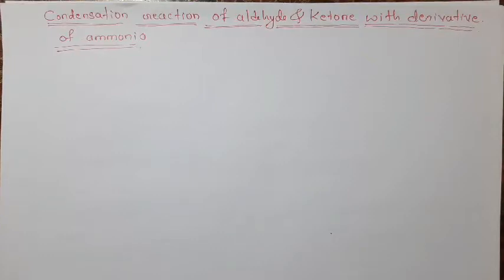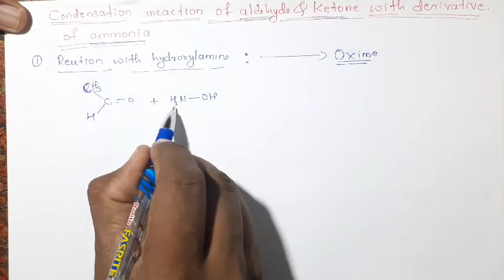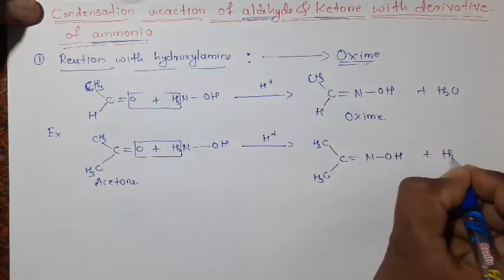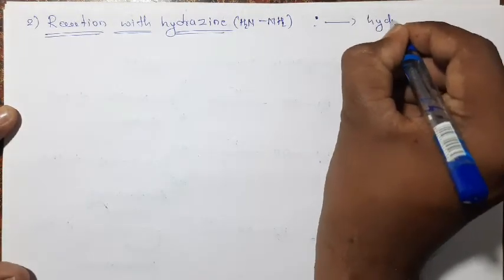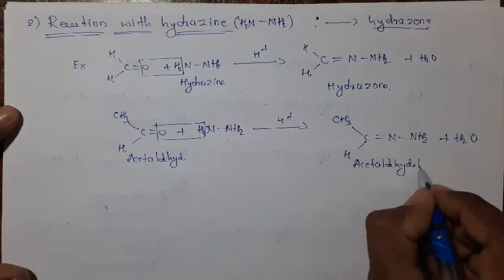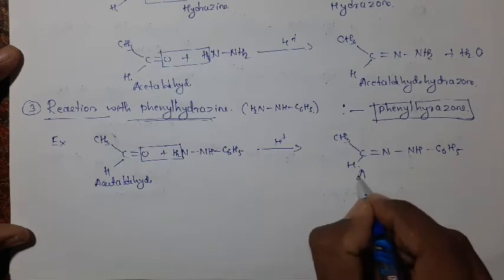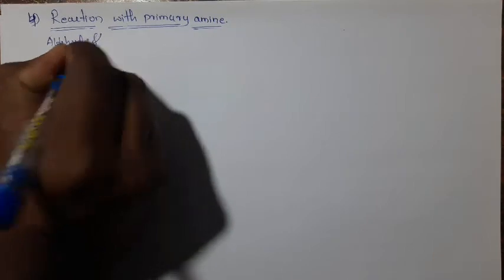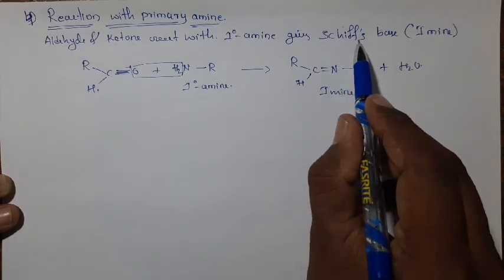Condensation of aldehyde and ketone with derivative of ammonia